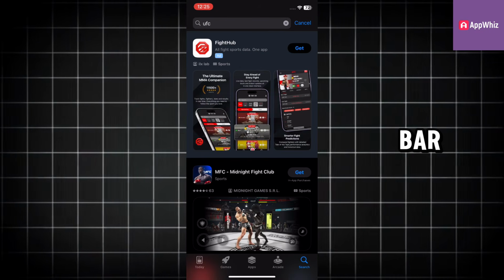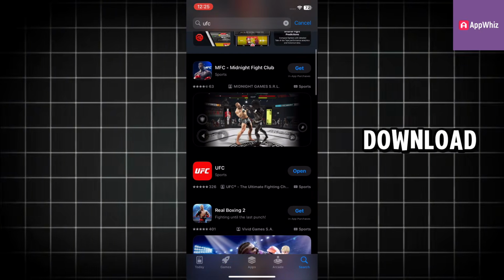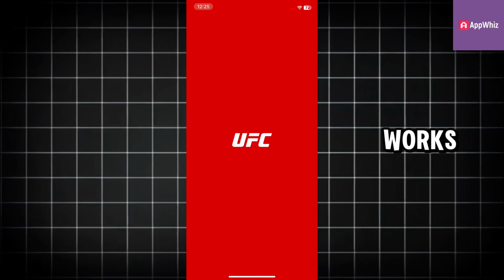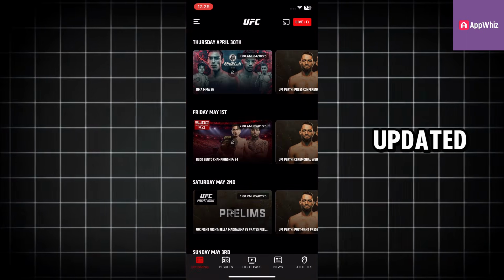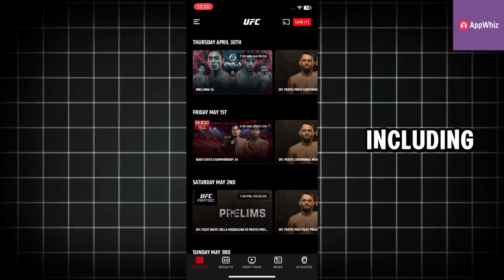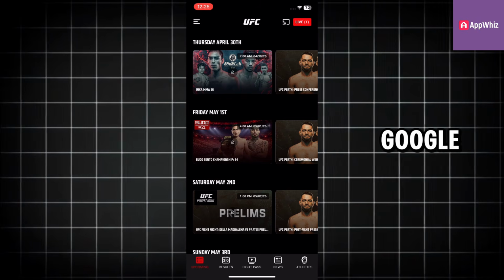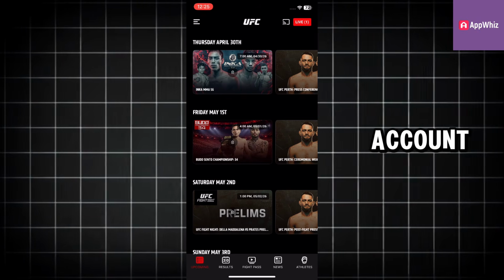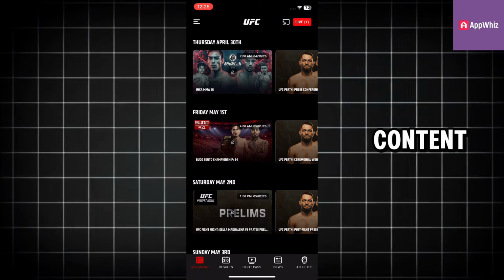How to Watch UFC Live on Mobile (Step-by-Step Guide)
Want to watch UFC live streams on your mobile? In this video, I’ll show you how to watch UFC fights using the official UFC app step by step.

You can watch live events, fight highlights, and upcoming matches directly on your phone. Some content may require login or subscription depending on the event.

👉 Topics Covered:
- How to watch UFC live
- UFC app tutorial
- Live fight streaming on mobile
- UFC subscription guide